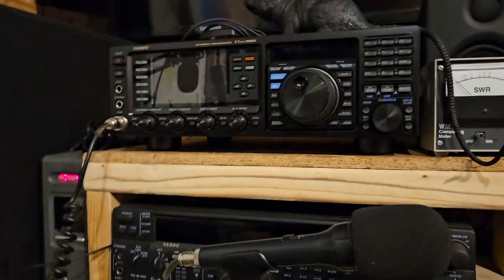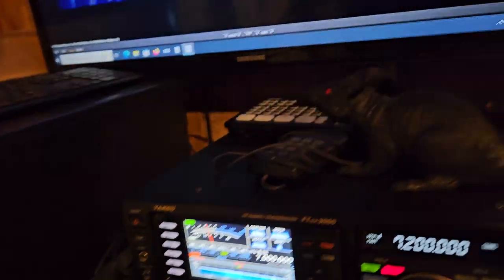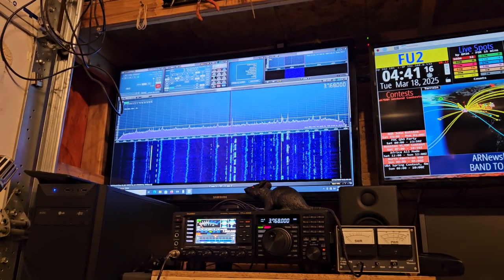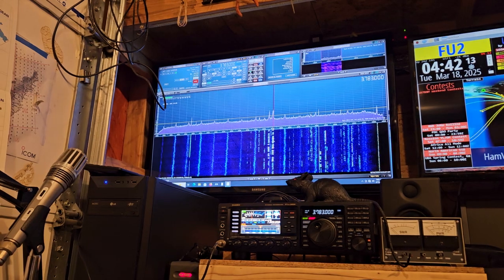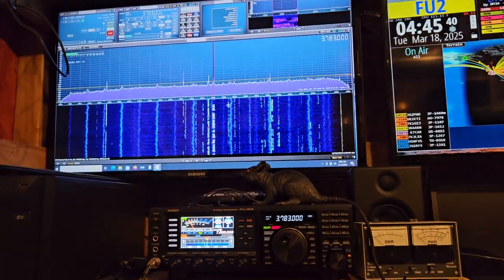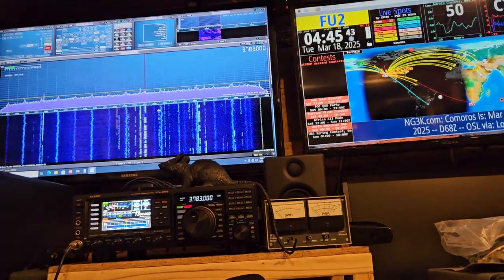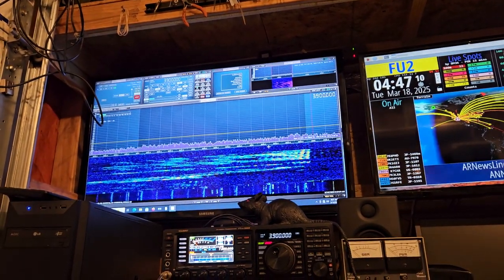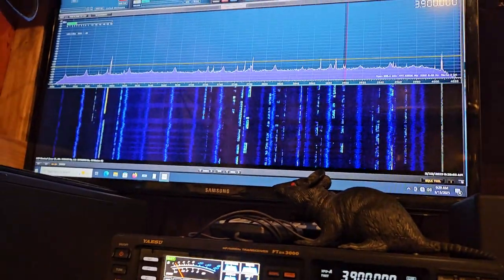MY HAM RADIO SETUP CURRENTLY 👌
the ftdx3000 and sdrplay sdruno software and OmniRig to sync the two. the SDR play gets its signal from the RX output on the back of the radio